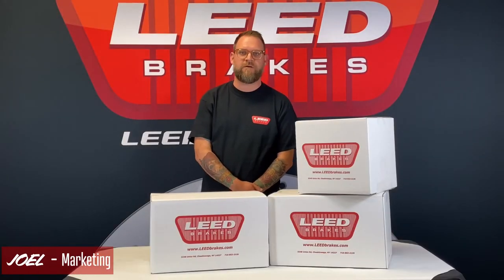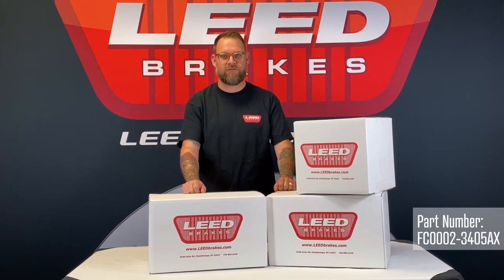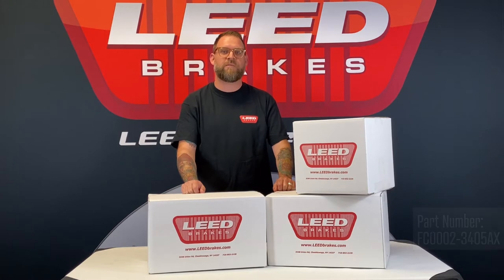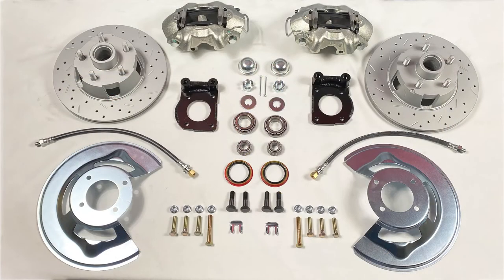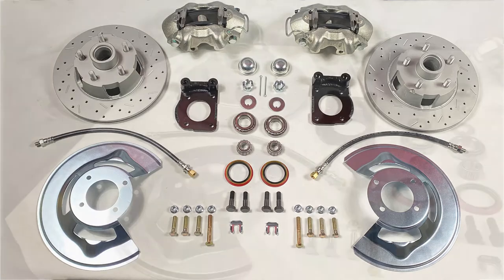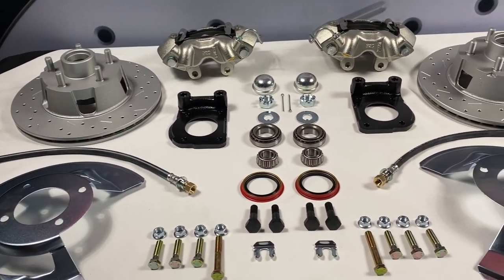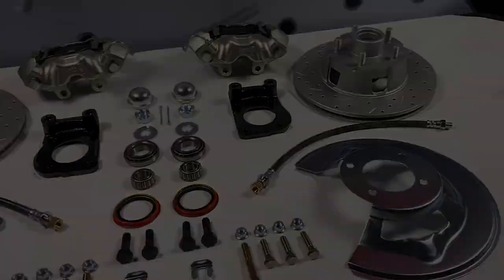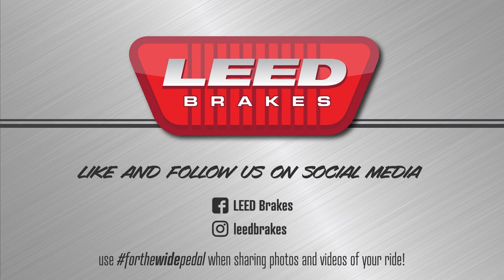Power Disc Brake Conversion Kit, Cross Drilled & Slotted Rotors for 67-69 Ford Mustang, Auto Trans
See what's included with our Power Disc Brake Conversion Kit for 67-69 Ford Mustang with an Automatic Transmission.